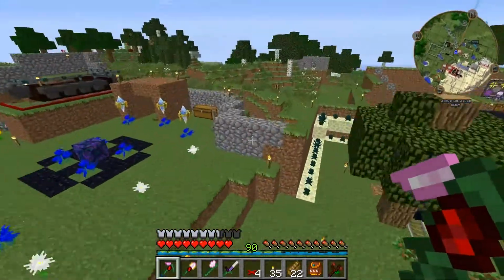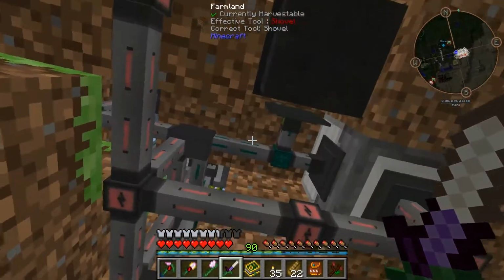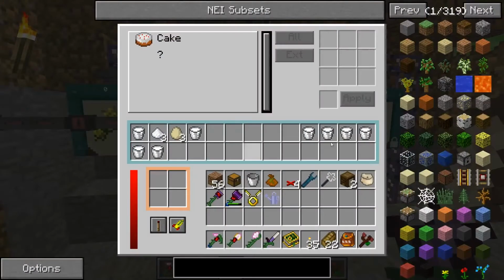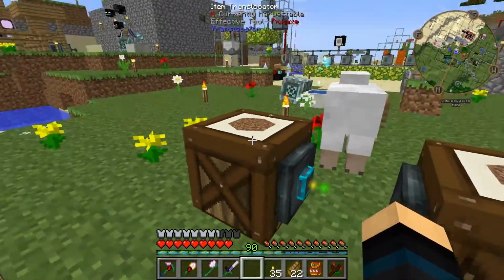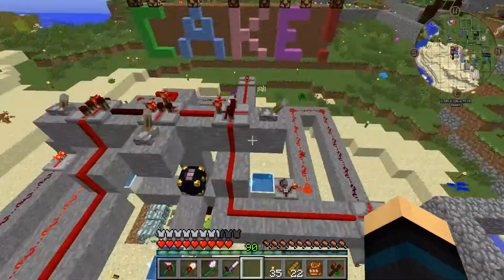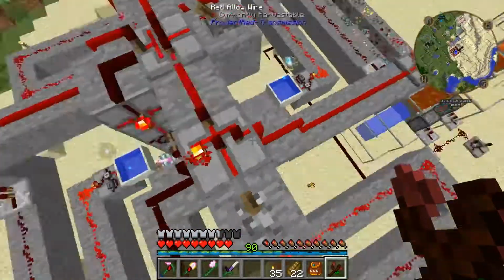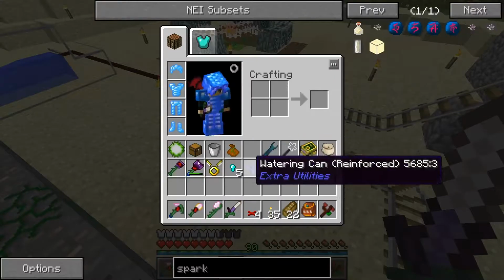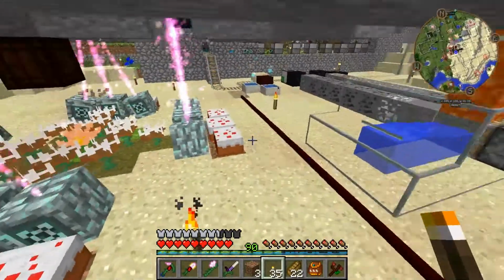Automating Kekimurus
A run through of how to use comparators, translocators, sparks, and other useful methods of automating the production and placement of cakes for use by the Kekimuru plant from Botania in order to create mana.  Fun!